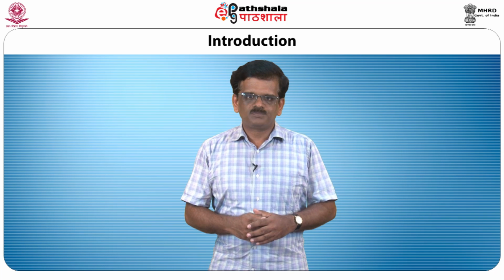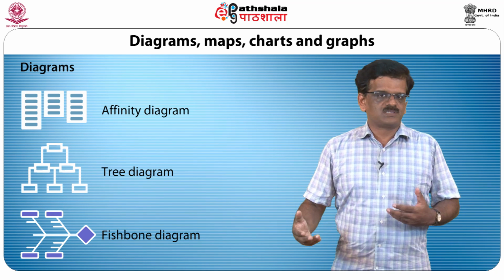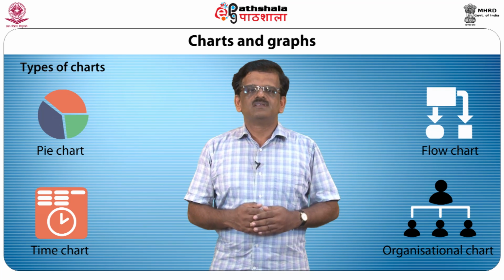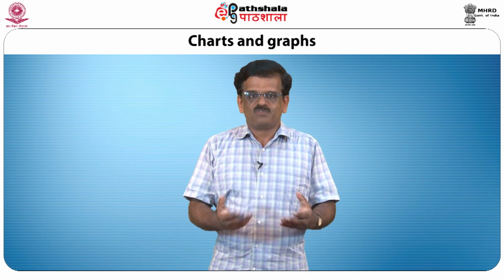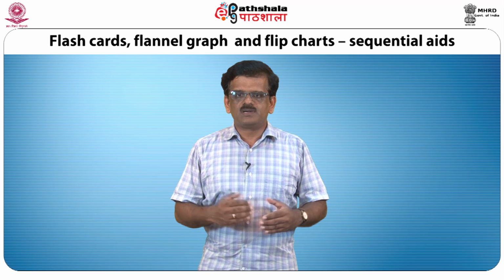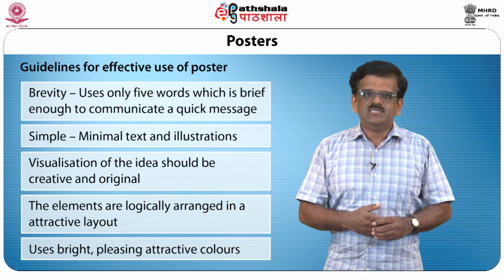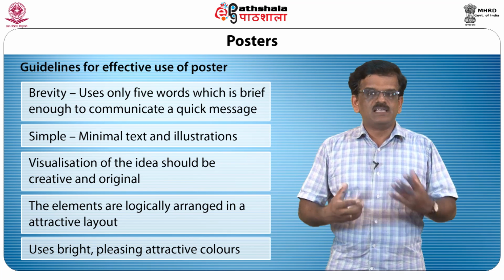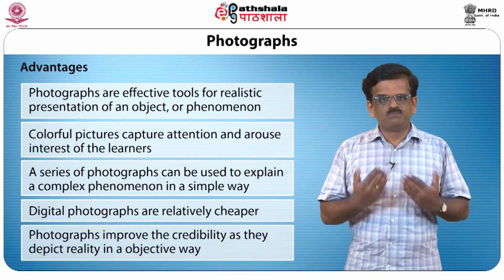Non projected aids I